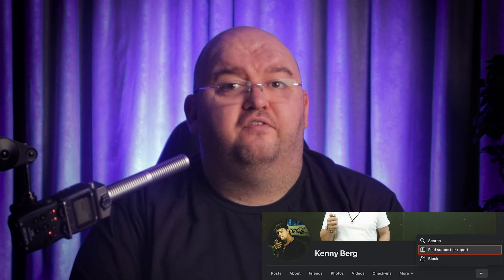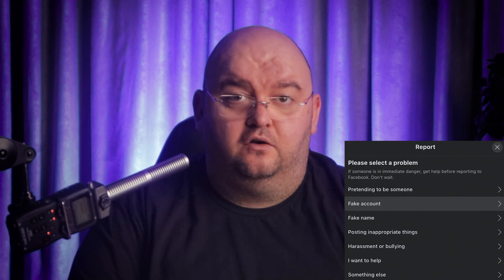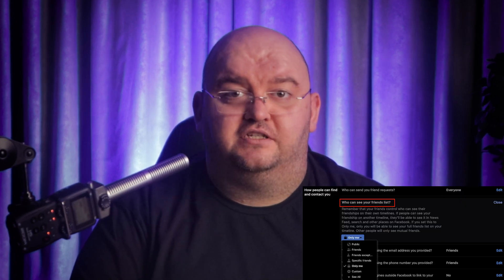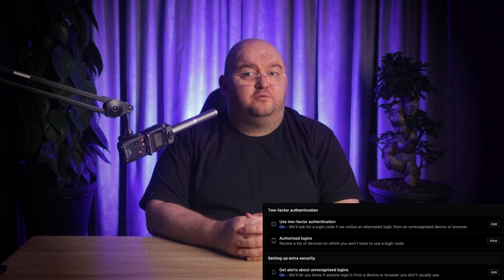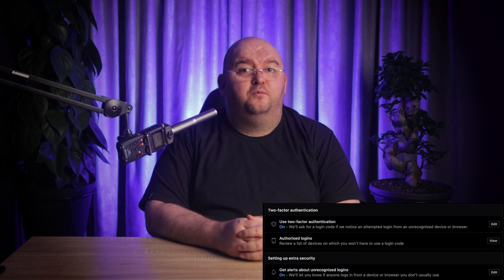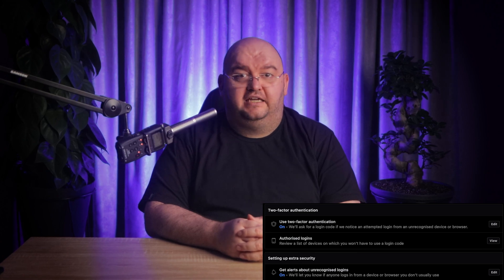Friend’s Facebook Account Hacked or Duped? -WHAT TO DO?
You might suspect that one of your Facebook “friends” is actually a replicant. Luckily, it doesn’t take a Voight-Kampff test to figure out who’s real and who’s fake.